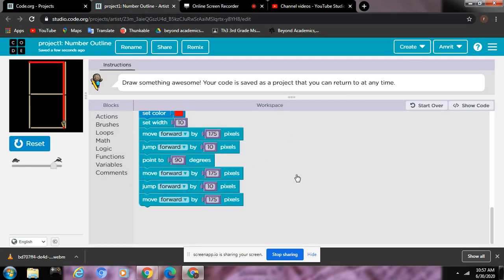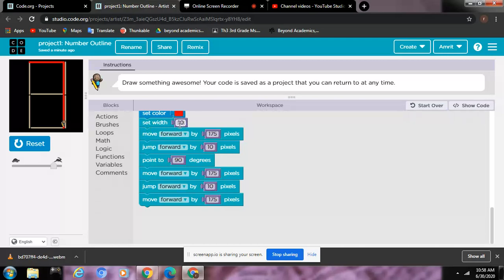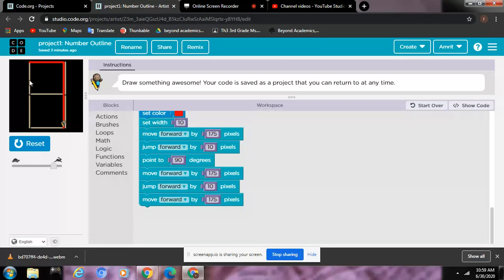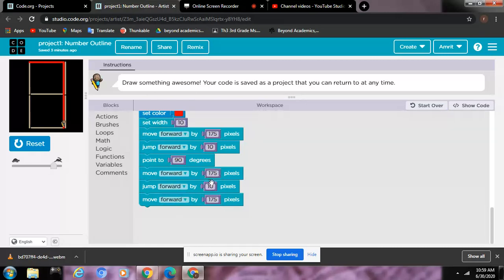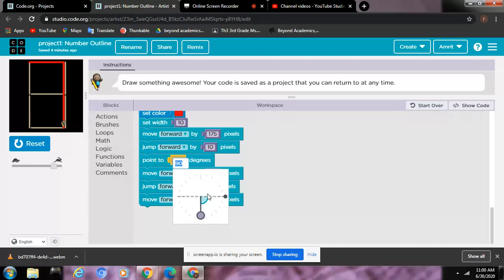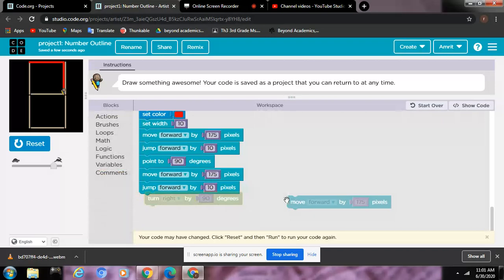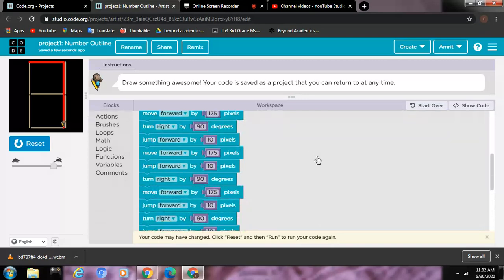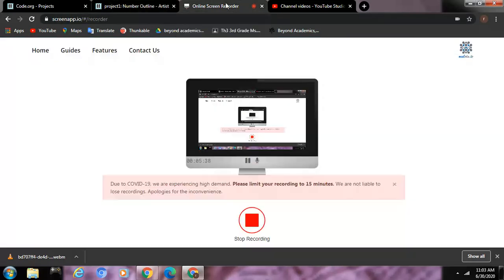code a 7!